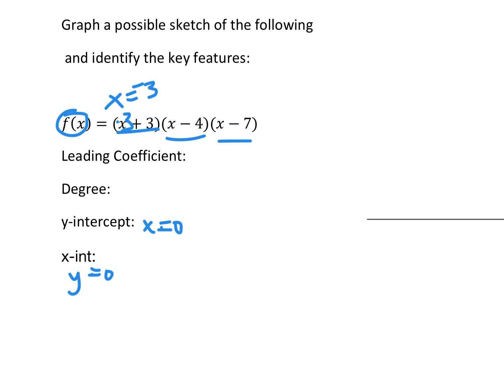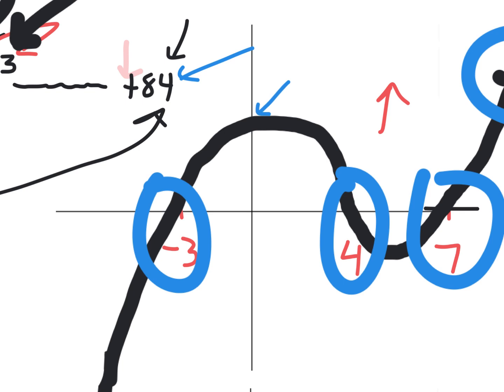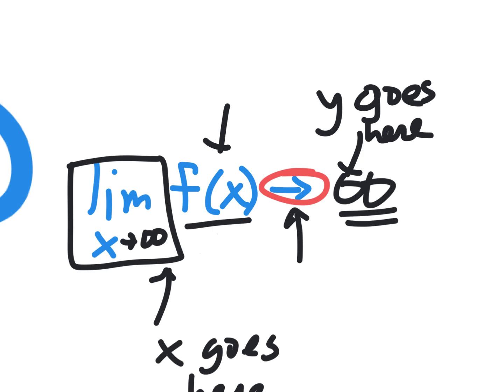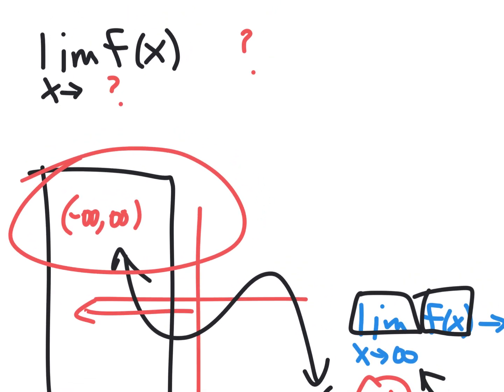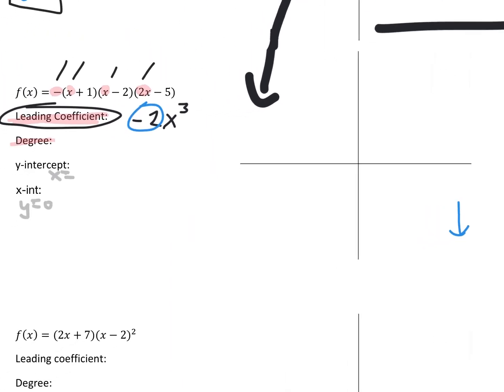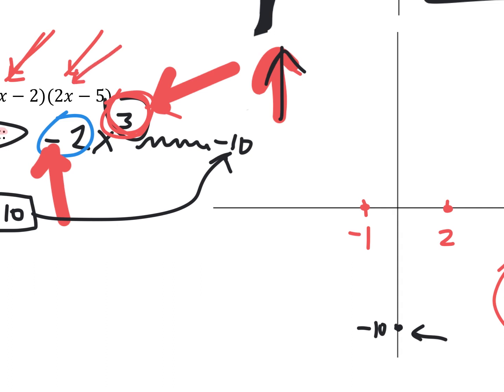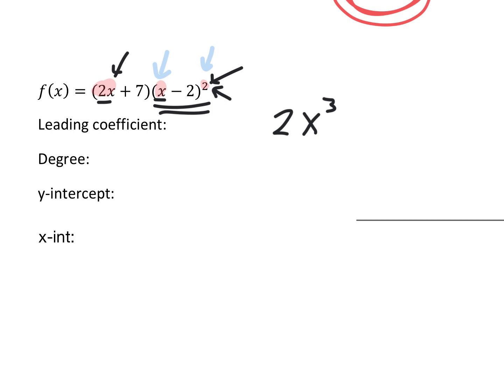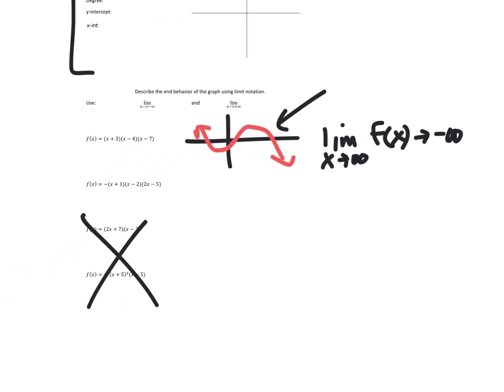Homework_2.3.2_part_2-1 nov 27 precalc first limit and graphing polys